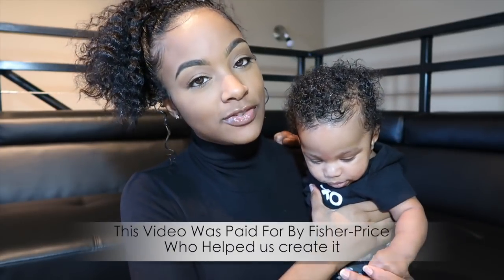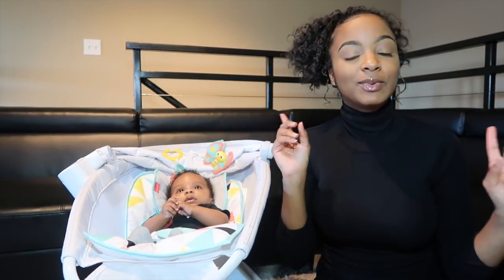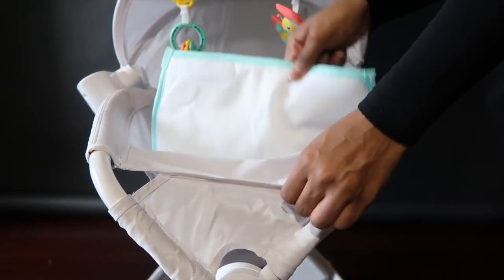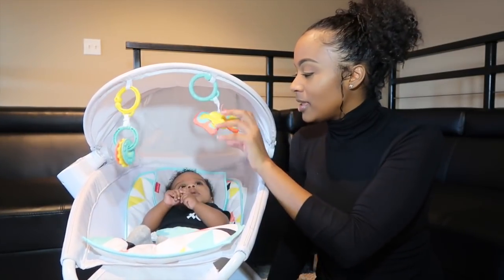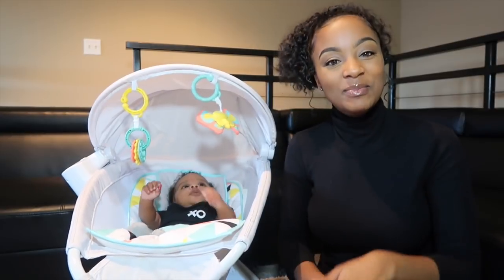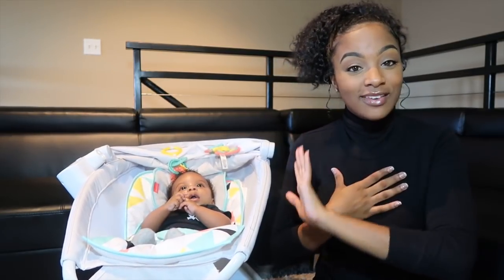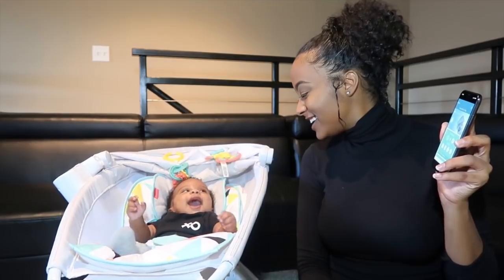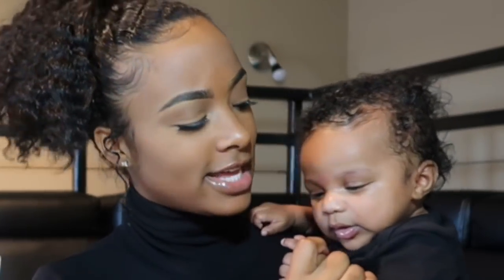Mommy And Baby Review | Fisher -Price rock'n play sleeper with Smartconnect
Hey Guys Below I've provided a link to the sleeper for anyone interested in purchasing one. Also if you have this sleeper be sure to comment and tell me how much you love it.

Fisher -Price rock'n play sleeper with Smartconnect